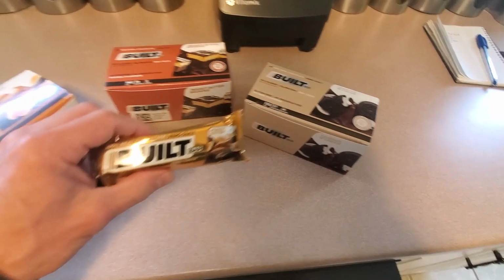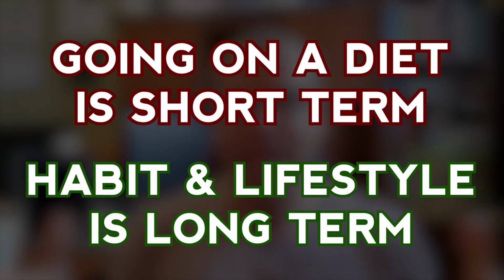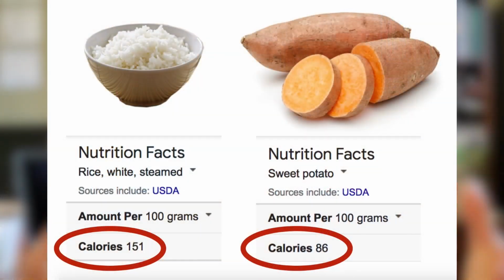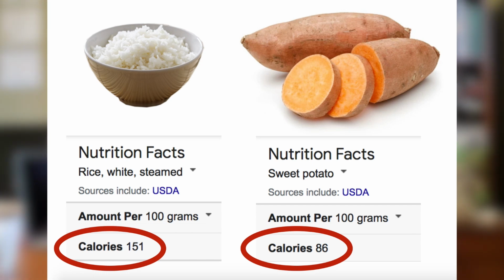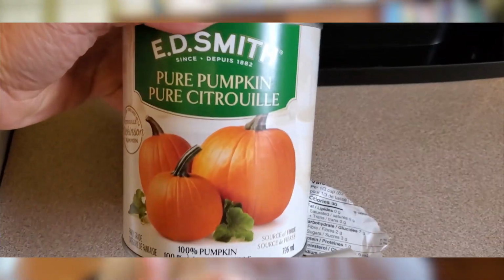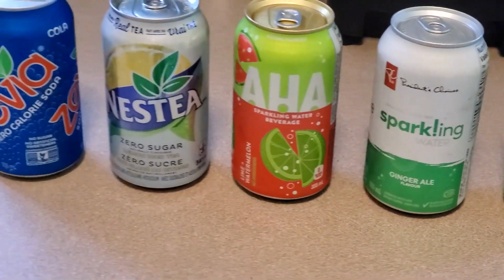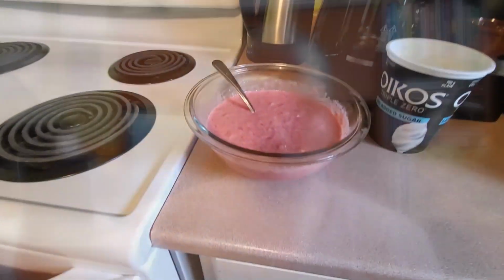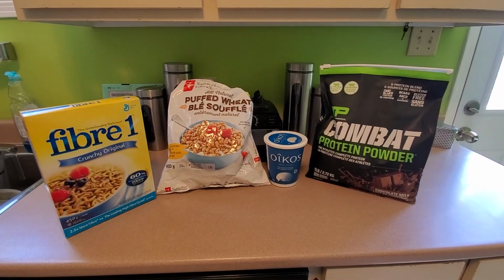The Ultimate Guide To Fat Loss Dieting - From Beginner to Advanced Fat Cutting Strategies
It's your Muscle After 40 Coach Lee Hayward here, and in this video I'm going to share how I've transitioned my diet from healthy sustainable fat loss - to a more advanced cutting diet to maximize fat loss.

Right now I'm in the process of getting ready for a Master's Classic Bodybuilding Competition and the goal is to get as lean as possible, without going to extremes. One of the biggest mistakes that guys make when following a fat loss cutting diet is thinking that they can just rely on will power and suffer it out to lose the fat and get ripped.

While you can achieve some short term results with an extreme hardcore cutting diet approach, it never lasts long term. Everyone has a limit to their will power and how much suffering they can take before they say: "F#@k it, I can't stand feeling hungry all the time" and start binge eating.

The most important thing to consider when planning a fat loss meal plan is making sure it satisfies your appetite - or at the very least - doesn't make you feel miserable... Because if you don't enjoy the way you eat - you won't be able to stick to it long term.

Simple and Satisfying is the secret to having a successful fat loss diet plan.

In this video you're going to see some of my favorite "Healthy Fat Burning" meals that are very simple, satisfy my hunger, and are very quick and easy to prepare.

NOTE: If you'd like to try the Built Bars that I mentioned in this video, you can visit their

I'd recommend trying out the mixed box with all 18 different flavors to start so you can decide which ones you like the best!

If you'd like to get a complete program to build muscle and lose fat, then just visit my